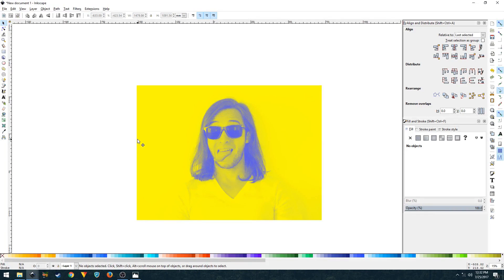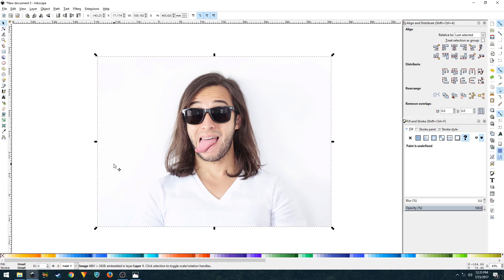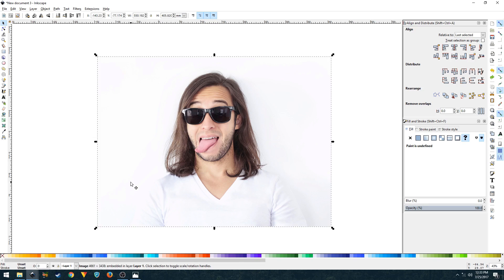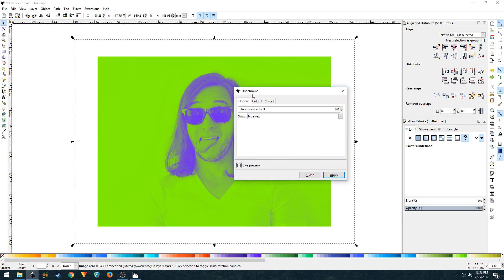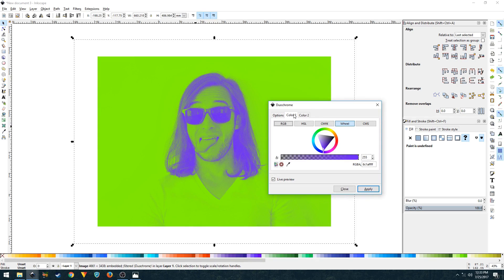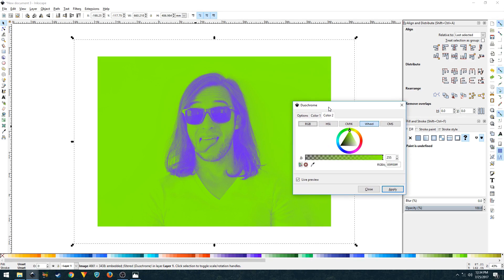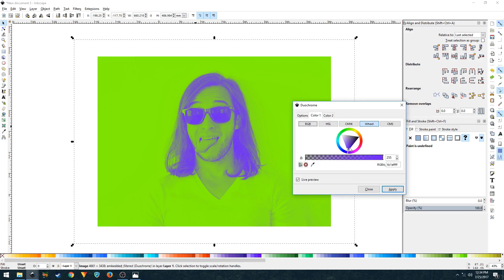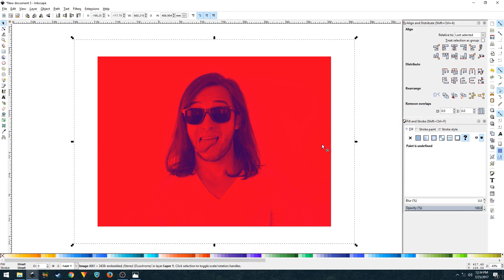Inkscape Tutorial - Duotone Effect